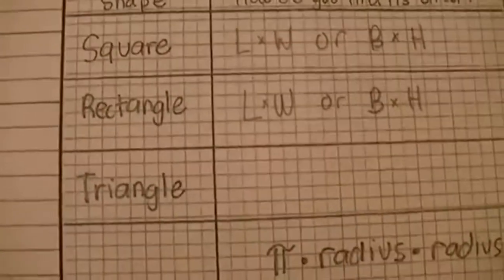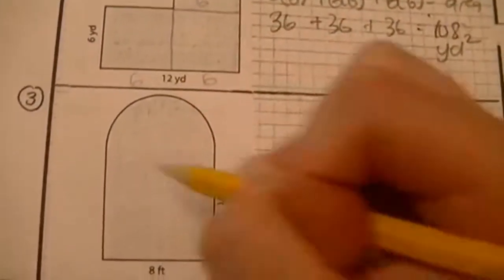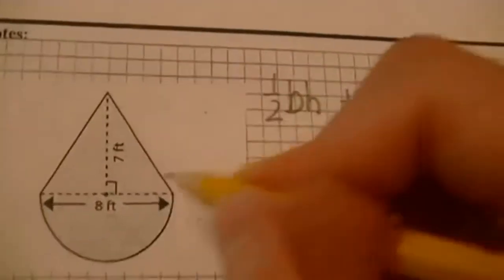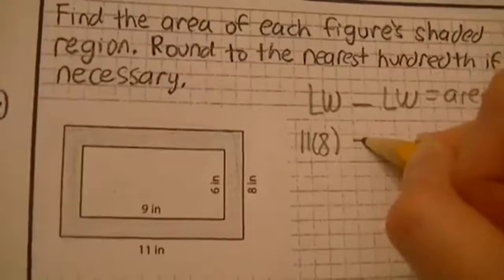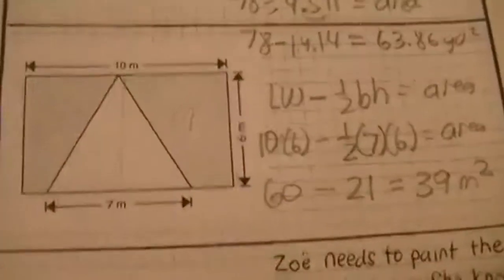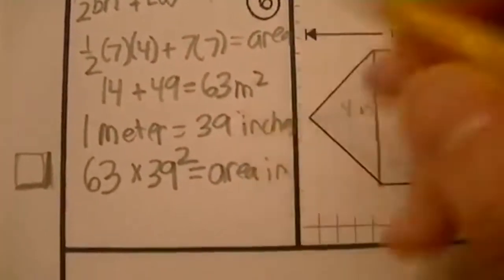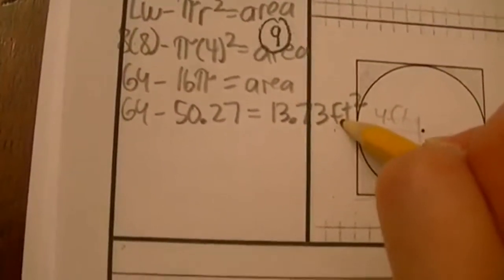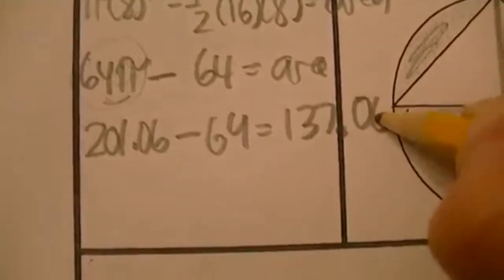Area of Compound Shapes